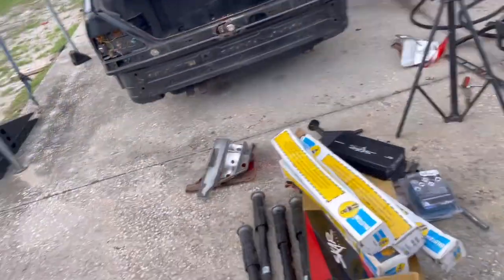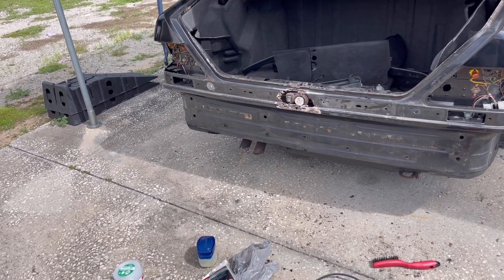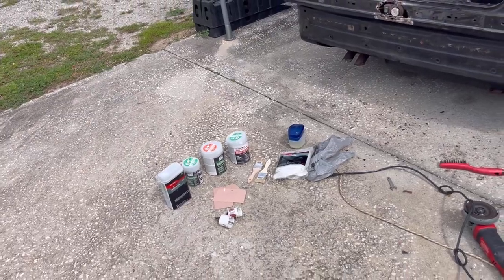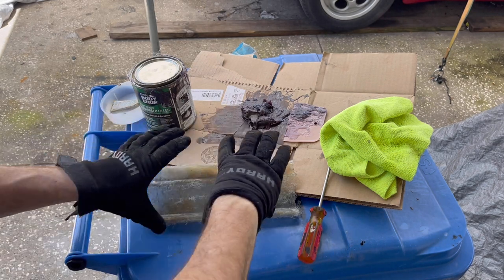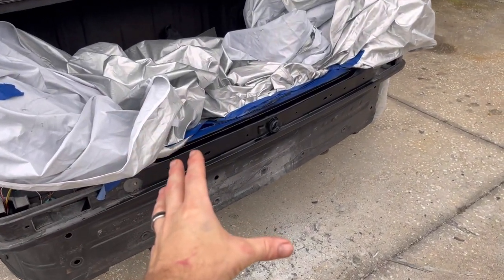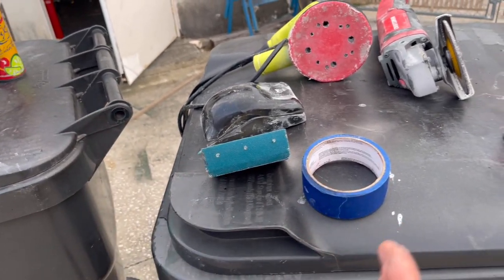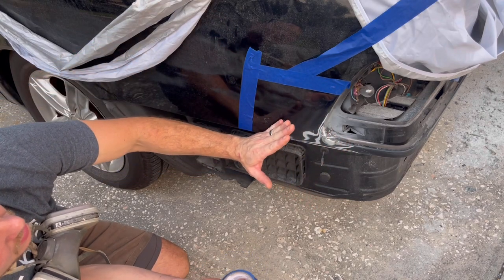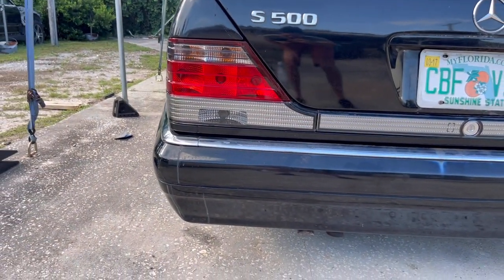W140 common rust fixed using fiberglass and basic tools on a budget. Zay’s new s500 Benz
First video of zay’s car